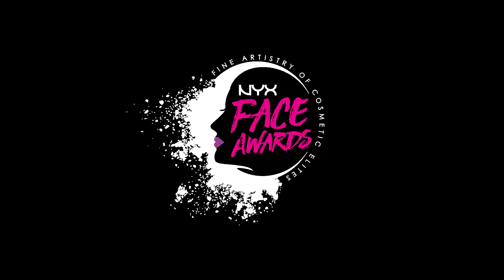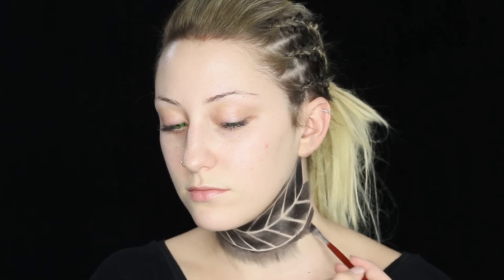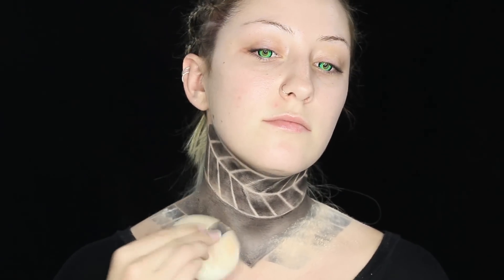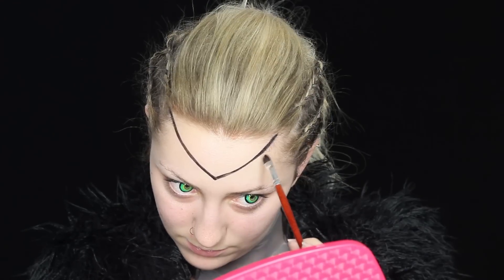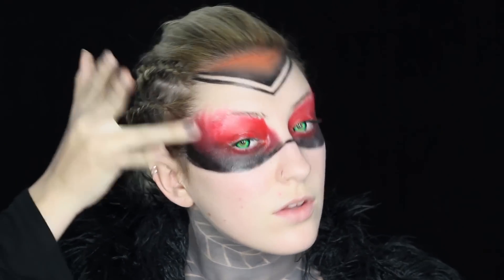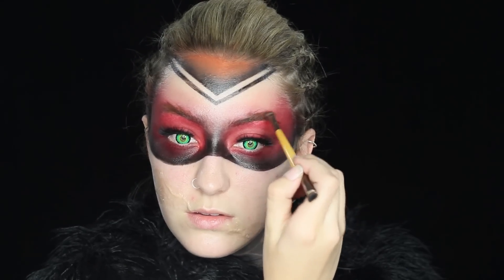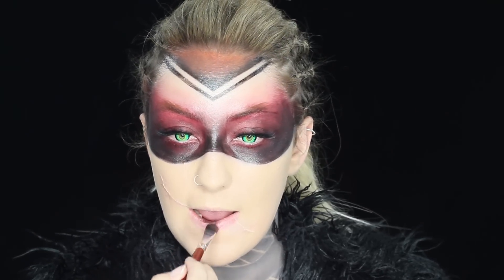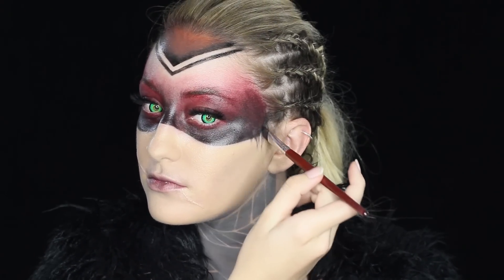Post Apocalyptic Queen | NYX FACE AWARDS 2016 | GlamnAnne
Here is my entry for this year's NYX Face Awards!! I am so excited to bring you guys my post apocalyptic queen for my entry for the 2016 NYX Face Awards! I worked long and hard on this video and I really hope to make it though to the top 30!!

In the Beginning- Paul Mottram